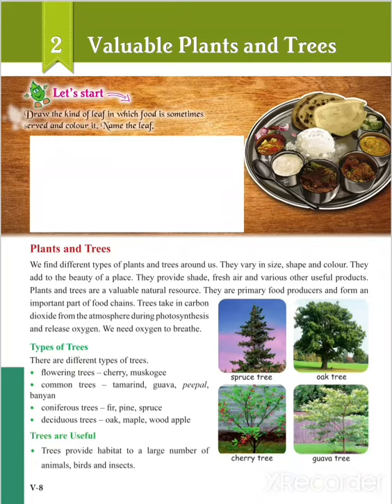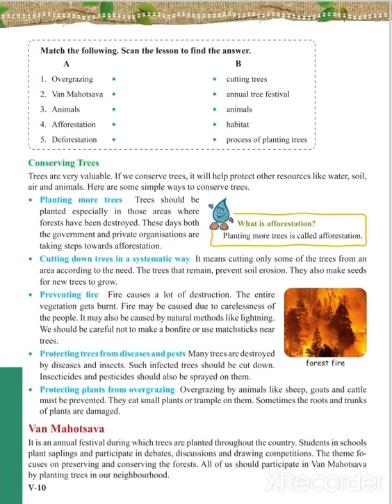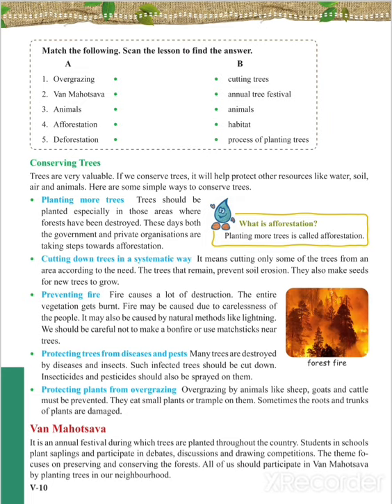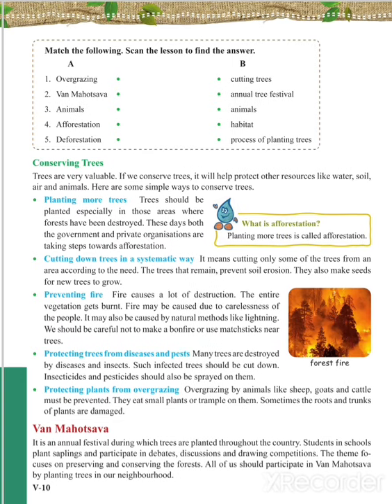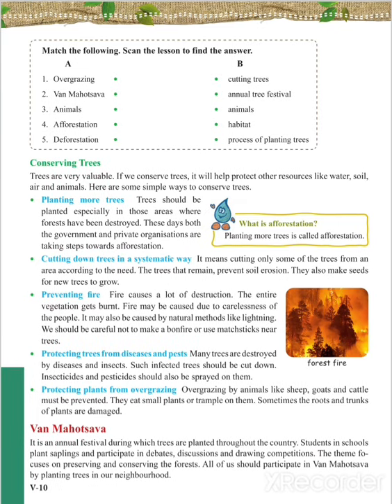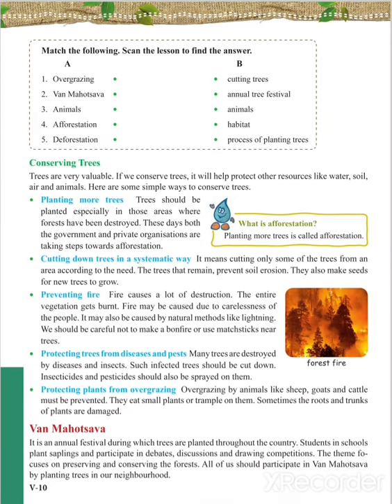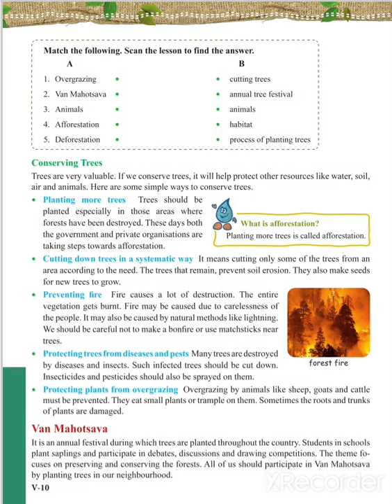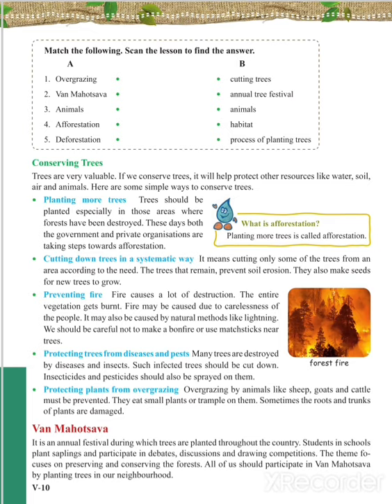Class- 4 || Chapter 2 Valuable Plants and Trees [Part 2]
EVS:- Conservation of forest and Chipko movement